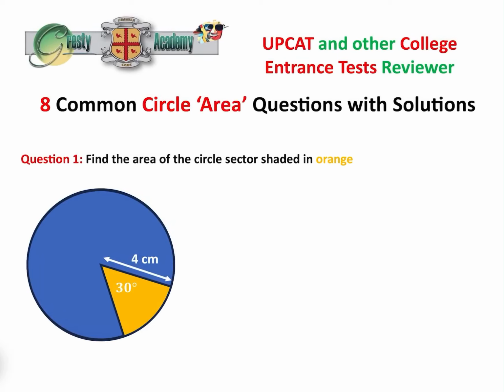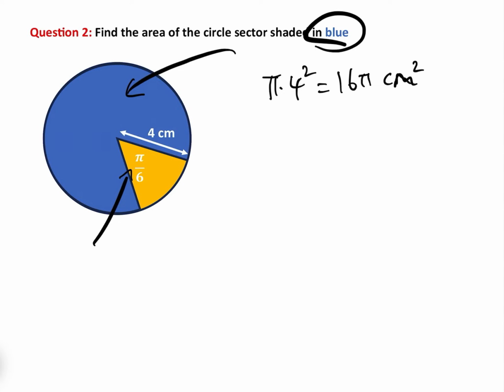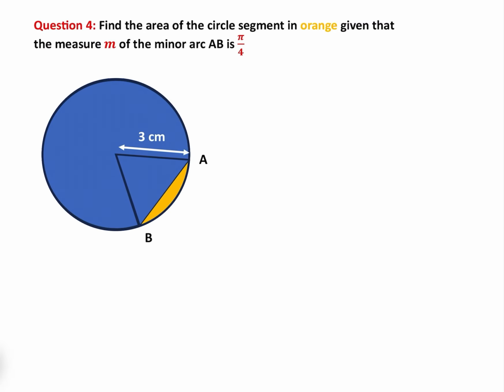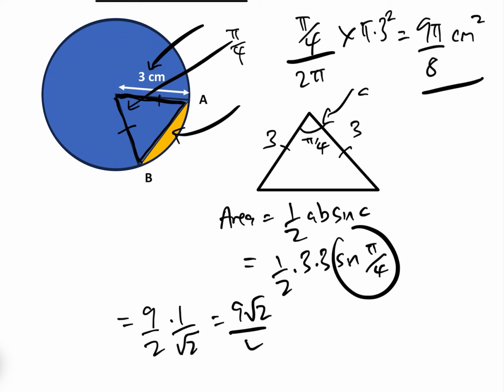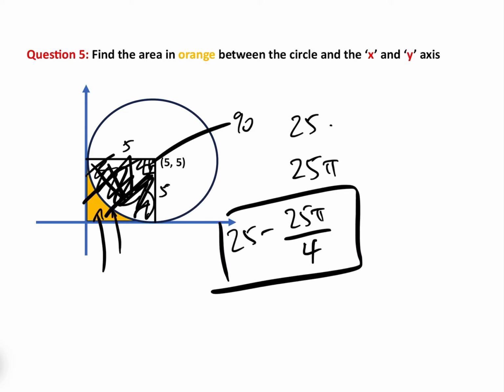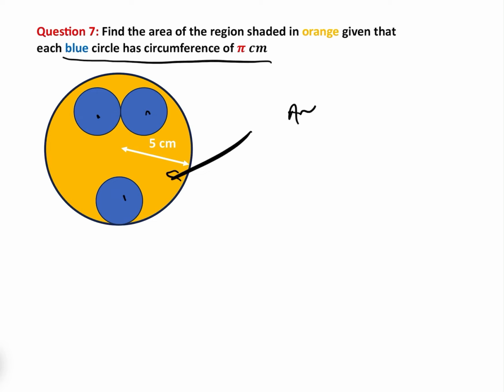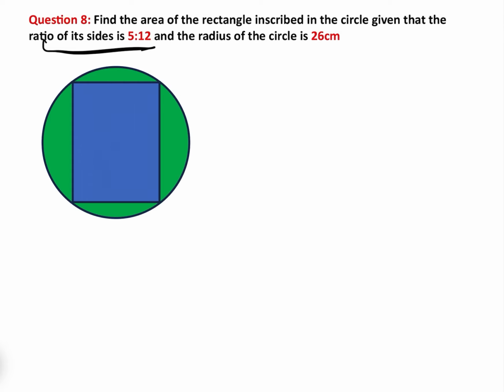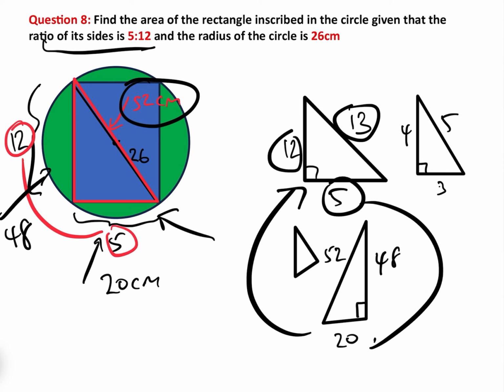AREAS of CIRCLES - 8 Must Know College Entrance Exam Questions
Most general College Entrance Exams like GMAT, UPCAT etc (not specifically for a maths course) have a 'maths' paper or section and almost all of them have questions on areas of circles.

For the most part these are fairly straightforward, as we see in this video where we answer eight typical 'area of circle' type questions. However, despite not being difficult they can be easy to get wrong if care is not taken (for example wrong units, calculating the wrong area, accidentally using a diameter as a radius etc).

This video would also be a good reviewer for those taking exams such as Standard Level IB and Higher GCSE.

[Note: Apologies that the video cuts off about 10 seconds before the end (my apple pencil ran out of battery - d'oh!) - the answer to question 8 is 20x48 = 960cm squared]